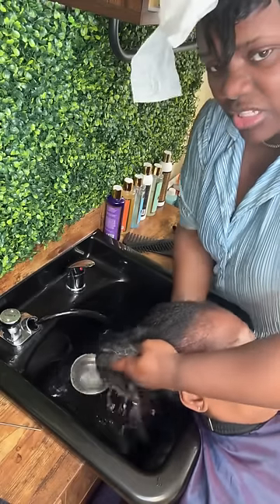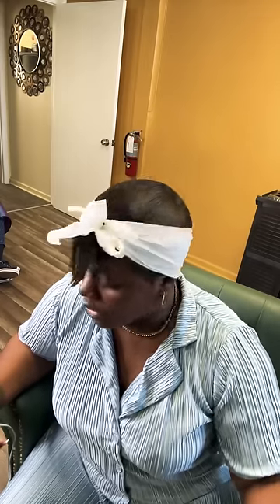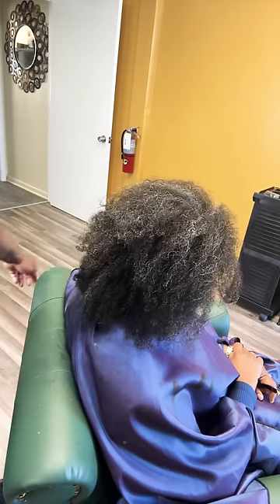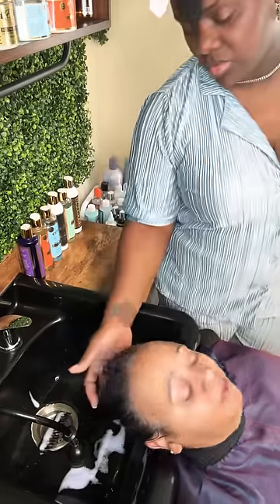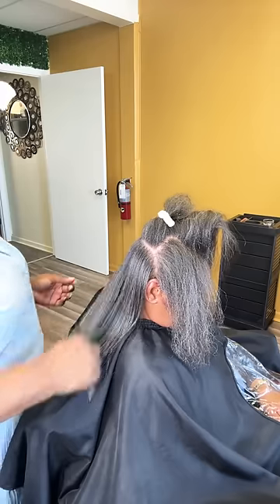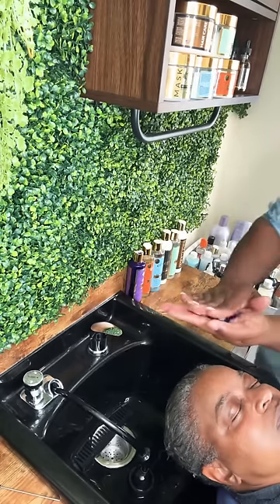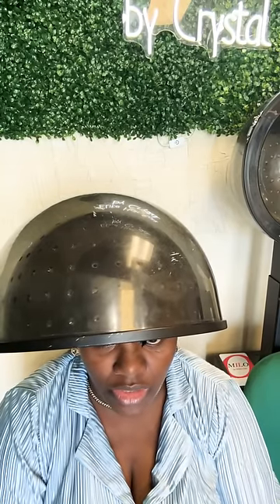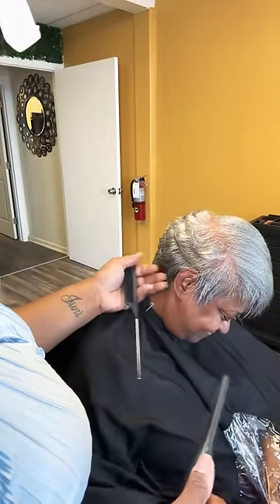Work with me in the salon | She needs a trim | tapered cut